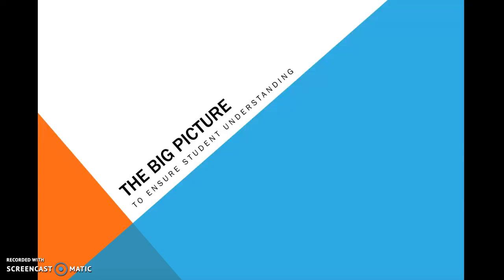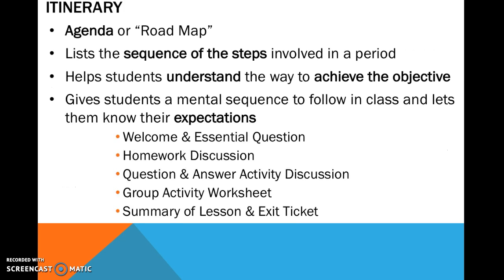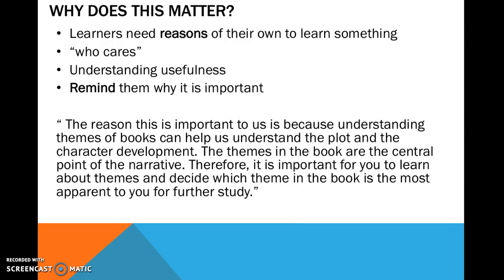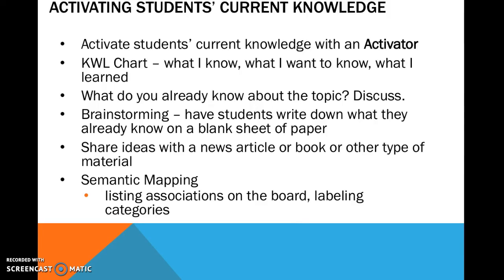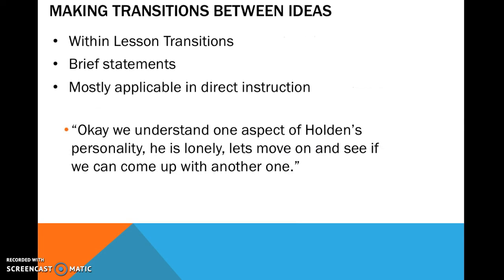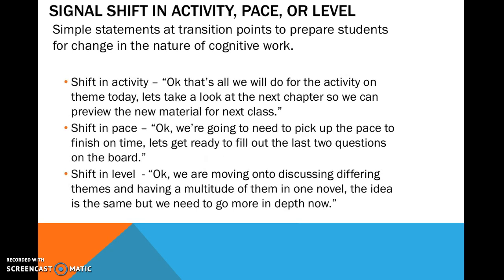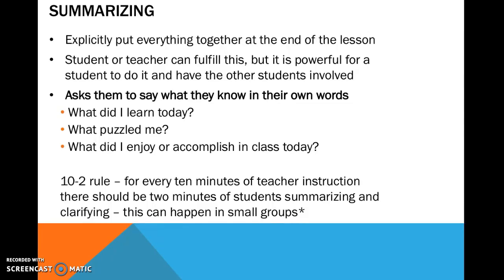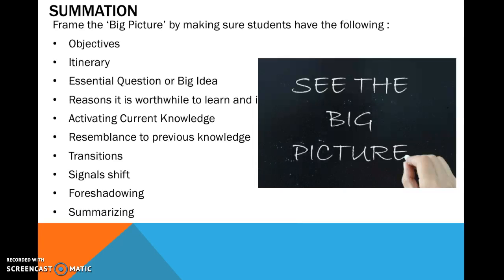Clarity: The Big Picture